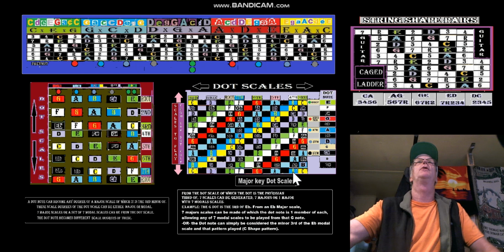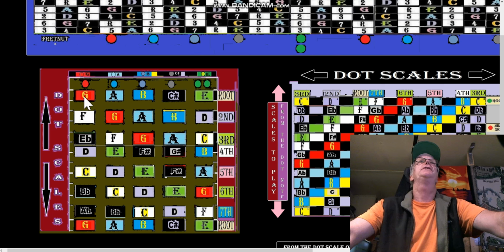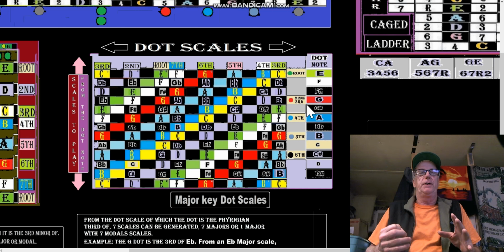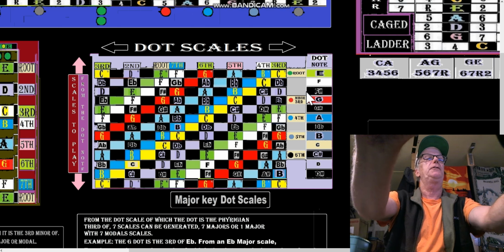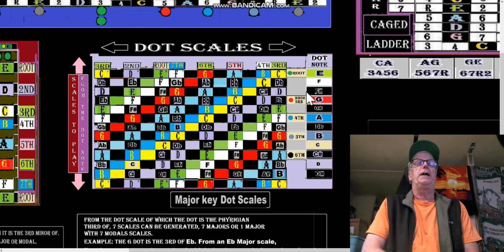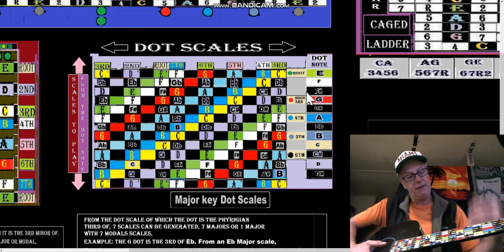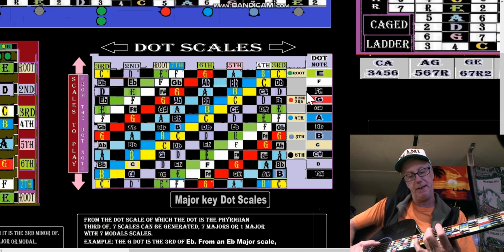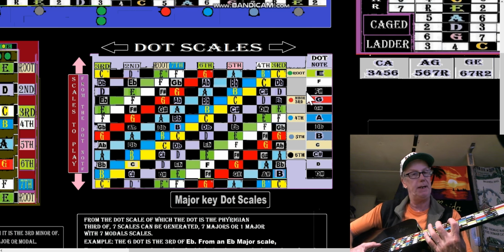Lesson Charts 237 – 239 part 7 of 7 Dot Scales (con’t)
Chart 237 All 12 DOT Scales and the Double string Shapes and Long short patterns.
Heres how it can work:
Put your finger on the low string under the G dot. This note (G) can become a different scale member of 7 keys defined by the notes in an Eb Major scale or "Dot Scale".
 Example: Choose to play the A note, bottom string which is the A dot note. Since the Dot Scale rule says that the A dot note becomes the 3rd of the F major scale, it is also the 2nd G Major scale, which makes it a ii minor in G.
It is the F major scale that contains the 7 major scales that the A note fits into.
Chart 238 DOT Scales. Lesson to follow.
From any Note (Dot) count down a Phrygian Scale to get the Dot Scales, or a "scale List" of the Keys which that note is some one of its members (it's on the scale path).
The Phrygian scale backwards is
32R7654 without doubling the end note.
Matching that countdown is the Major scale degree list the note becomes for each scale in the dot scale.
3-2-R-7-6-5-4
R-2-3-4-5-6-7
example: The C# dot:
C#-B-A-G#- F#-E-D
R - 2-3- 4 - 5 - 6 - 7
within this example, for example:
 C# can become the 3rd of A, so play a
234 or 345 pattern (S3D or an S2C).
Chart 239 Modal Dot Scales:
Any Dot note can become a local root for any of 7 scale degrees of which a major or modal scale built off of any member of that modal dot scale will contain the dot note as one of its members.
      Your band is doing a song in a key, say F. (purposely not on a dot).  Realize that F is 2 whole steps below the A dot. This makes the A dot note the minor 3rd of F. Start a 34-5 pattern scale on the A dot lowest string. This will be a Phrygian scale, or an S3C. Rem that the shape of the Root is 2 pentatonic scale letters down in the C Cage (C shape is the 34-5 low string shape).  Since C A G is a decreasing pentatonic scale (iii ii  I),
the Root (F) takes on the G shape.